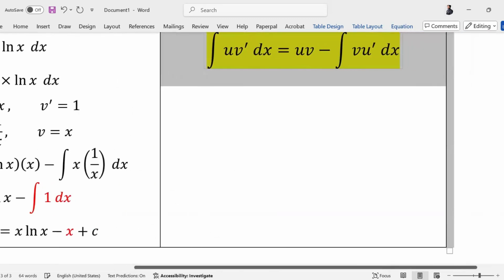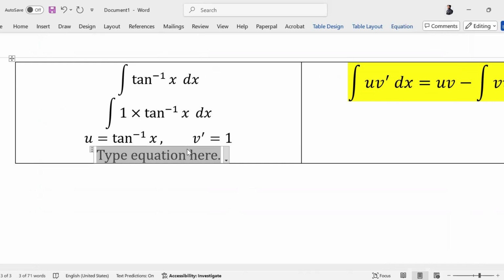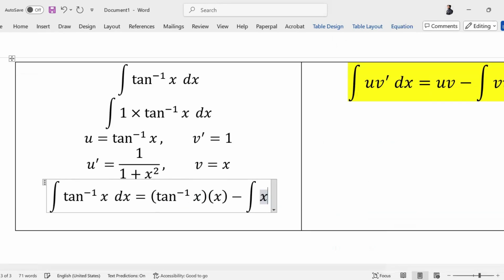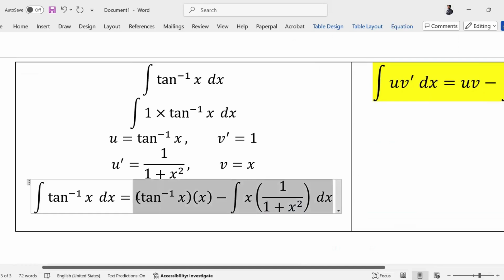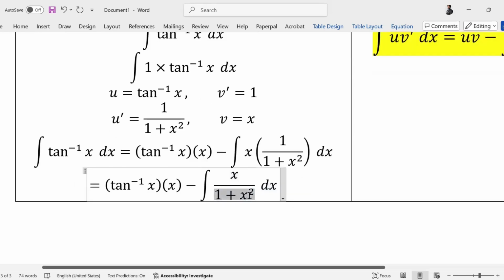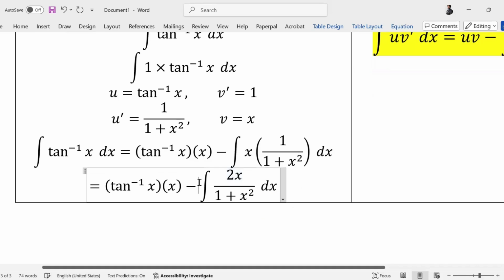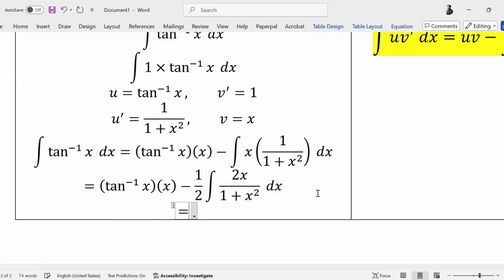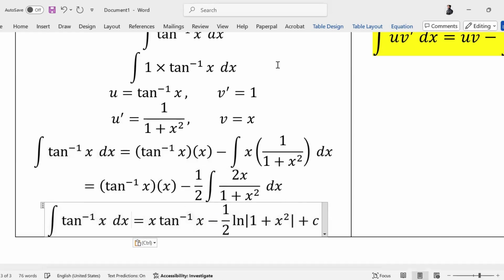How to Integrate tan⁻¹(x) | Step-by-Step Guide to arctan Integration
Learn how to integrate tan^⁡−1(x) (arctan xx) in this step-by-step tutorial! 📚 This video simplifies the process of solving this integral, explaining the techniques involved and providing clear examples to help you understand the concept with ease.

Perfect for students, math enthusiasts, or anyone looking to master calculus, this tutorial offers an accessible approach to integrating inverse trigonometric functions. Enhance your skills and boost your confidence in tackling challenging integrals.